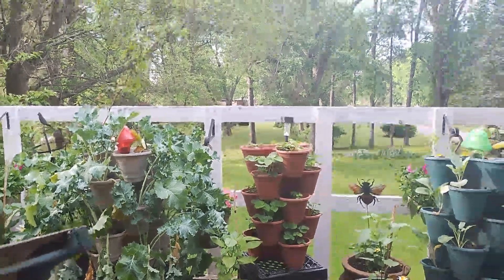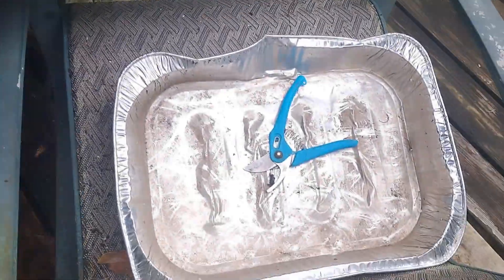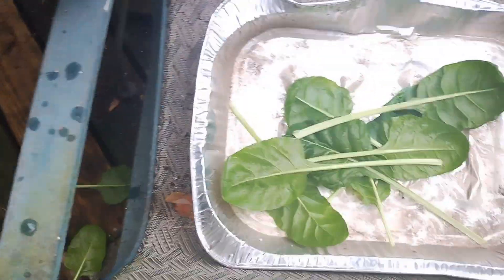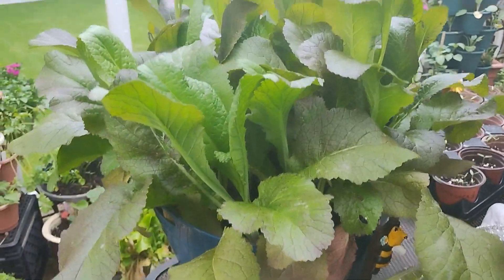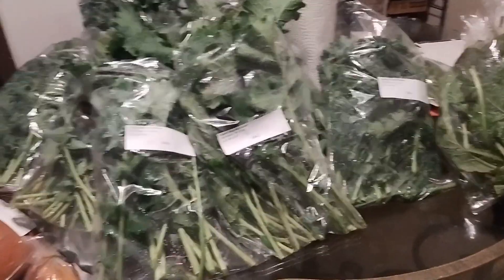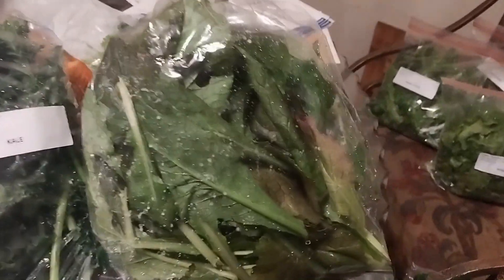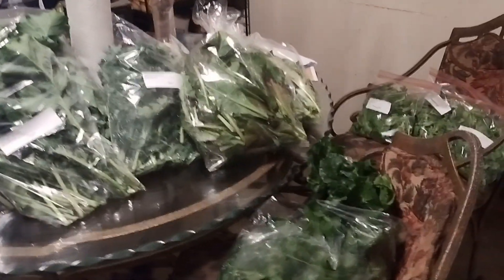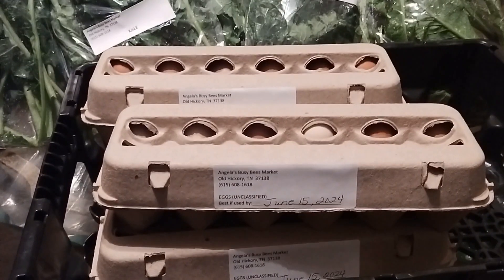First Harvest for the Farmer's Market 2024